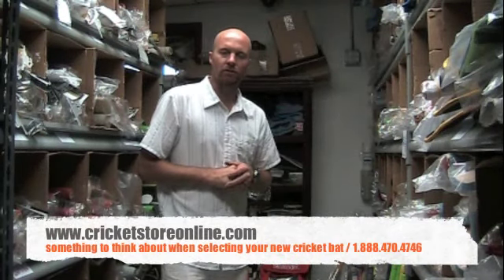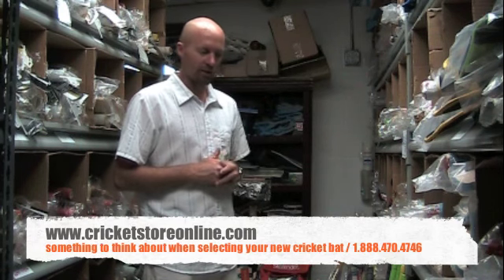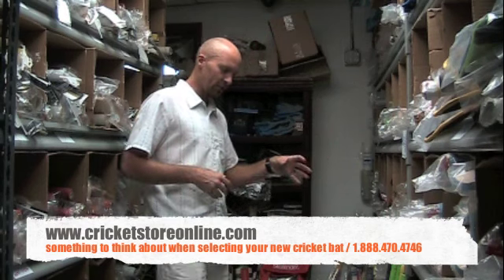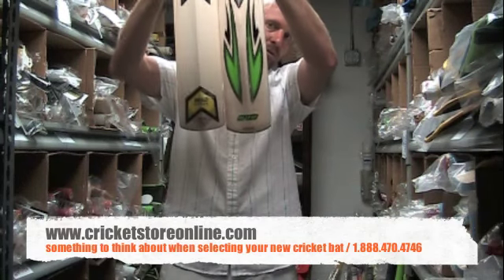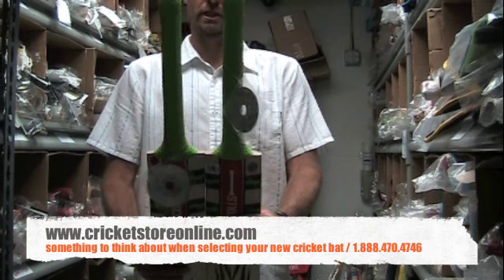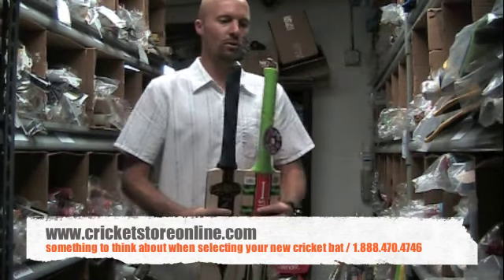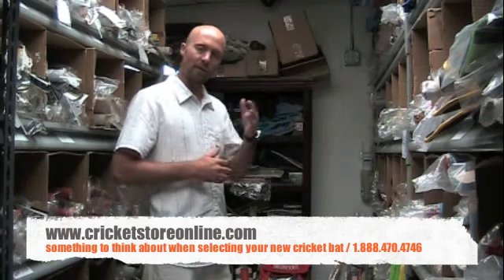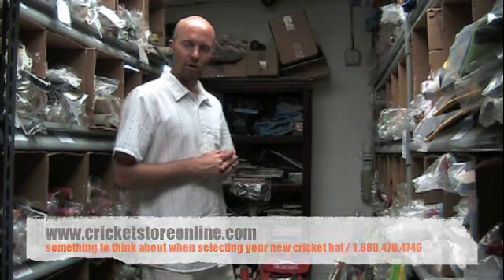How to select a new cricket bat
Jason Mellet, owner of give you a little information on how to select a cricket bat and shows you what are some of the main differences there are between LH / LB & SH bats.Give him a call on